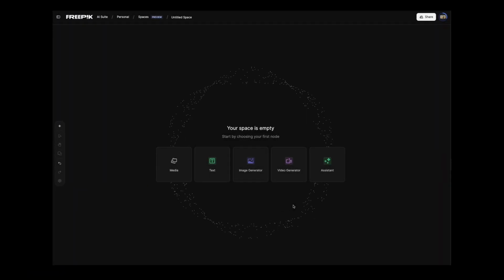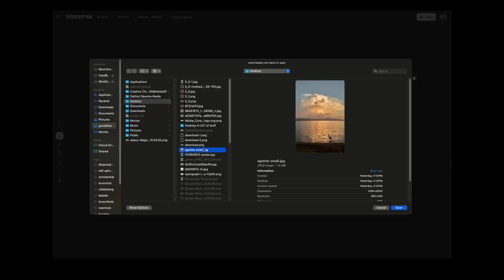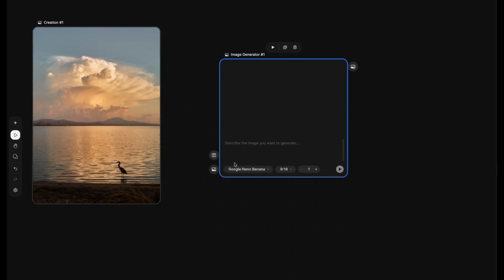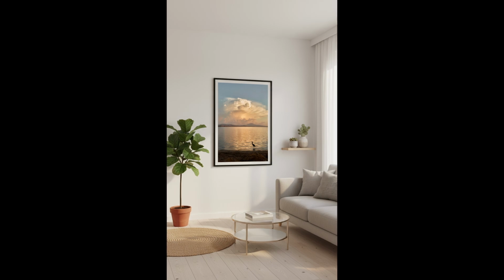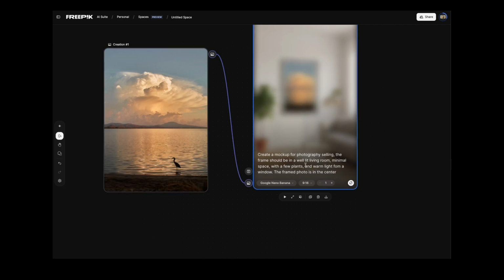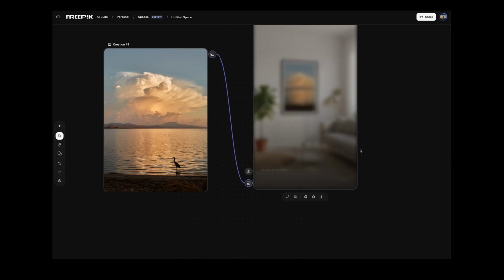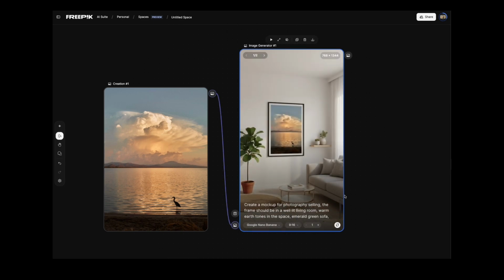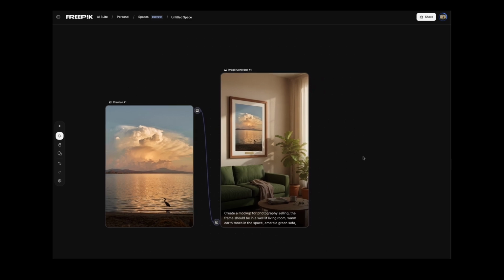Make Your Own Mockups FAST with Magnific (Formerly Freepik) Spaces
Learn how to create your own custom mockups using @magnific_ai  Spaces:
In this tutorial, I walk you through the full process!

Magnific Spaces is a powerful tool that lets you build realistic product shots, branding mockups, posters, packaging visuals, and more. If you want to level up your content creation workflow, this video will show you exactly how to do it step by step.